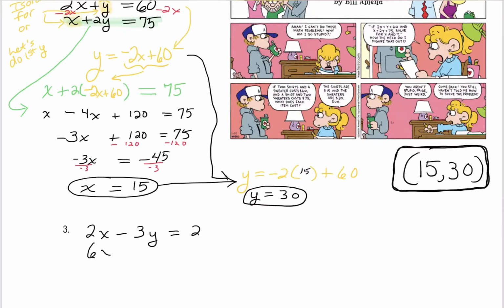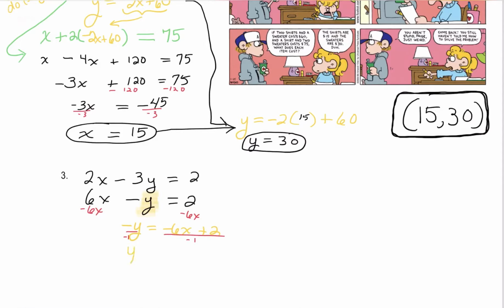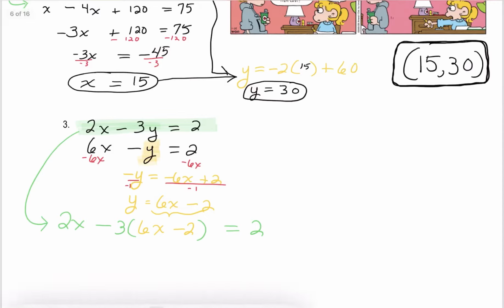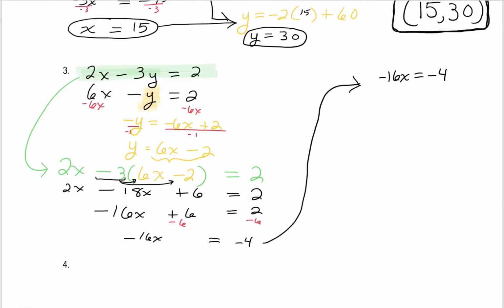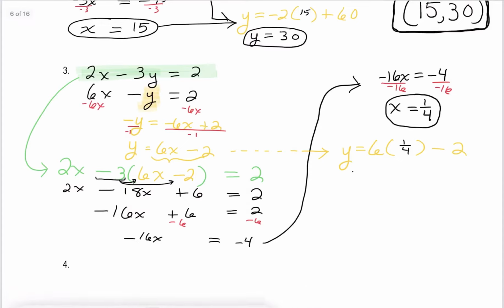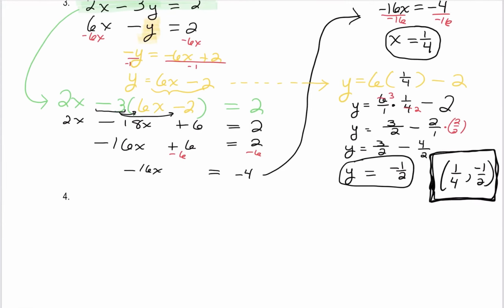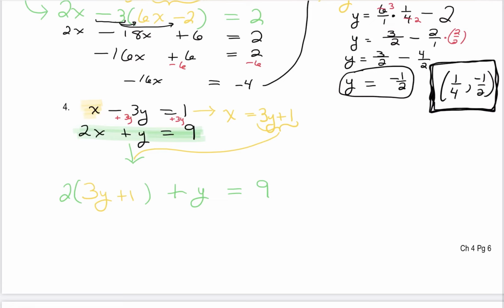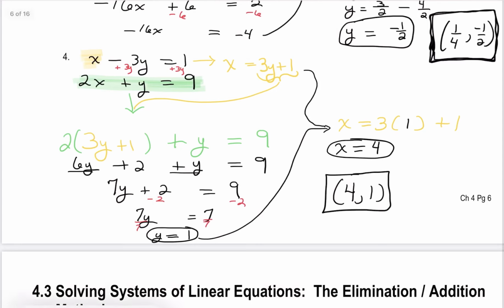4.2 More Examples of Solving Systems of Linear Equations with Substitution